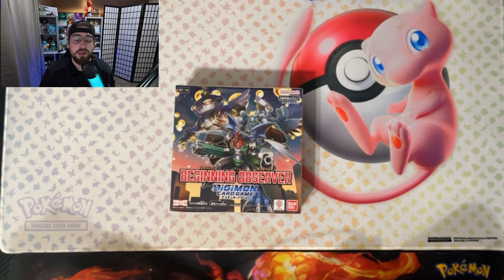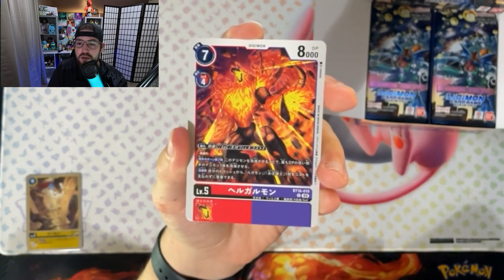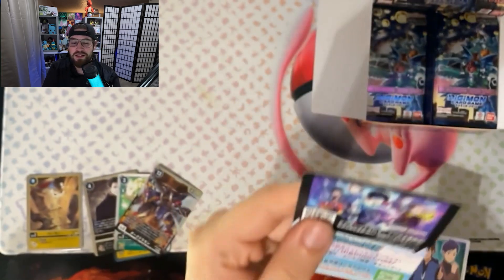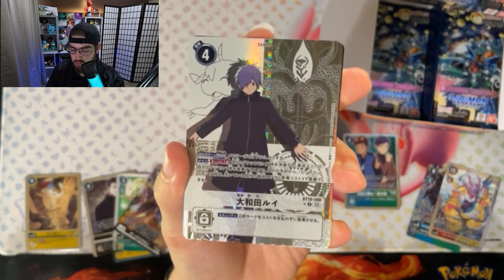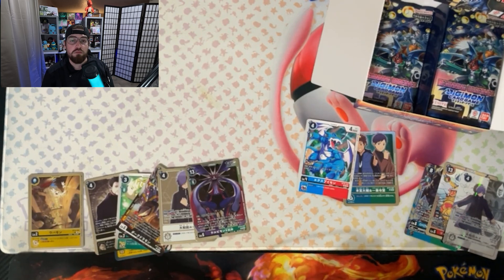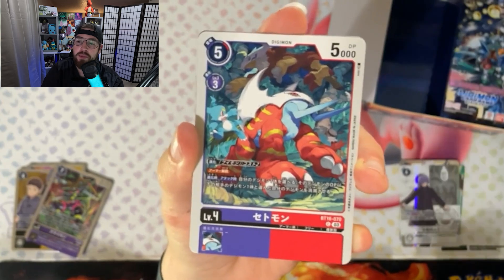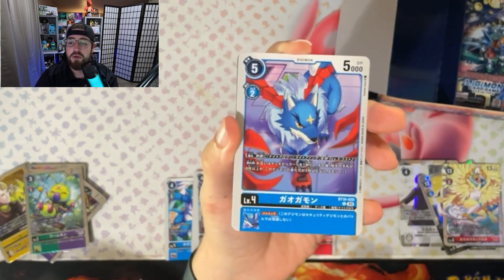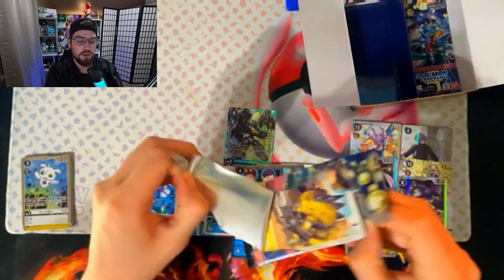I opened a Japanese Digimon Booster Box and you would NOT believe the Fire that was Pulled!!!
We cooked up something good in the Gremlin kitchen with this Japanese Beginning Observer Booster Box! We charted into unknown territory with this set and it definitely paid off!